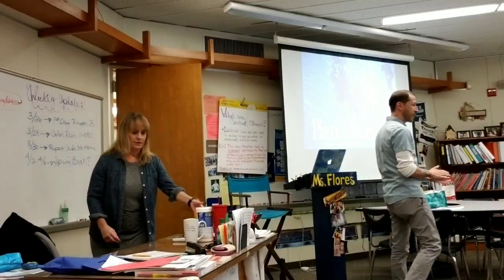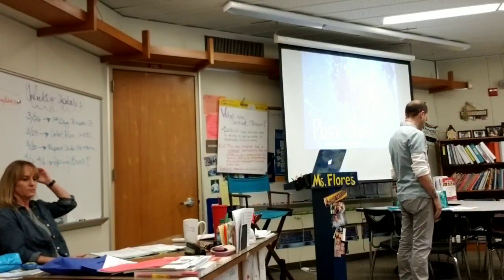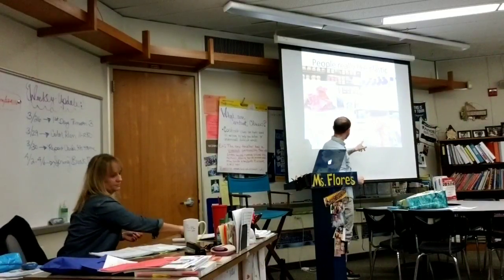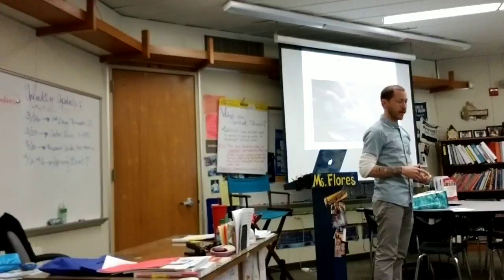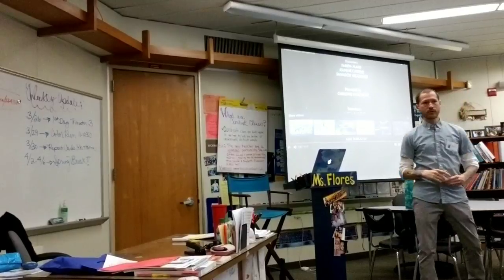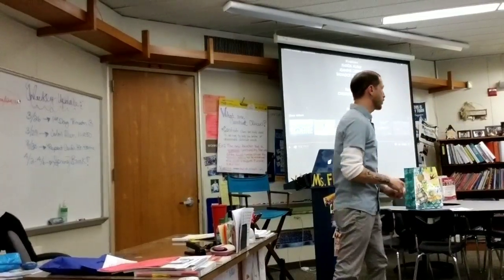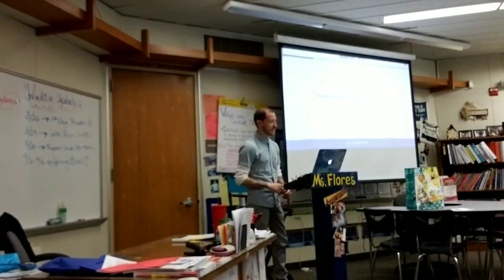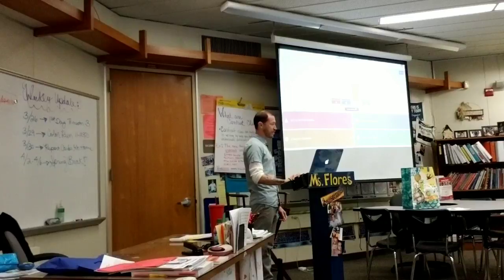Plastic Pollution - Student Teaching